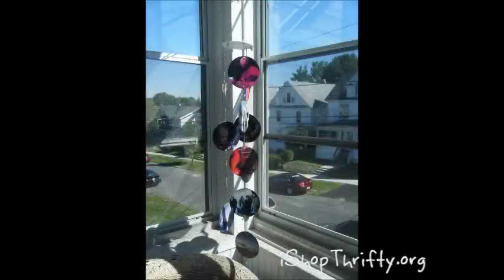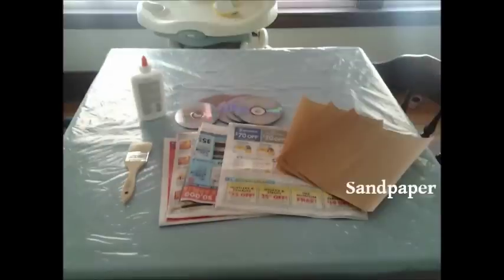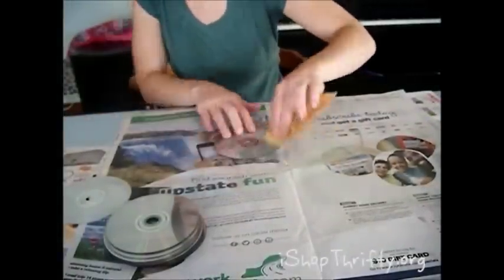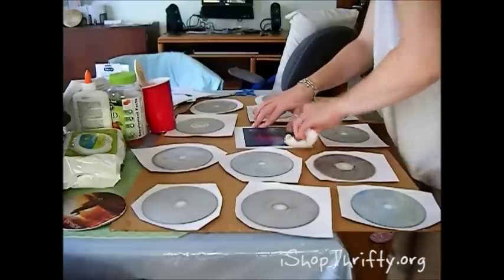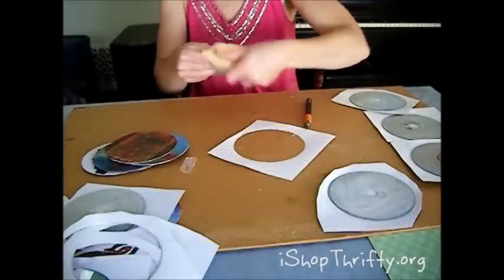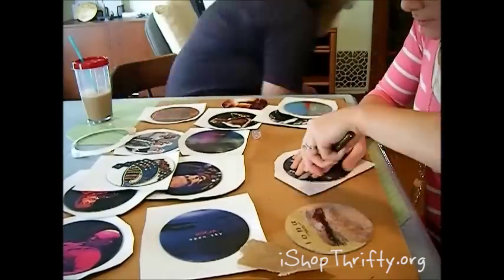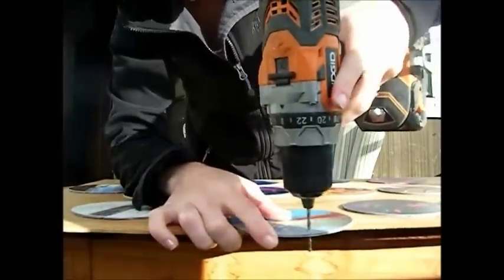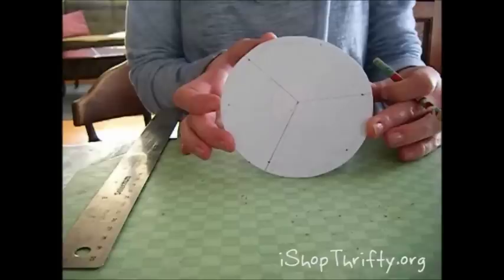How to Make a Unique CD Mobile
Deb Fernando, an iShopThrifty.org vlog and blog contributor, demonstrates how to make a unique gift for the music lover in your life using CDs and images of favorite bands and genres.